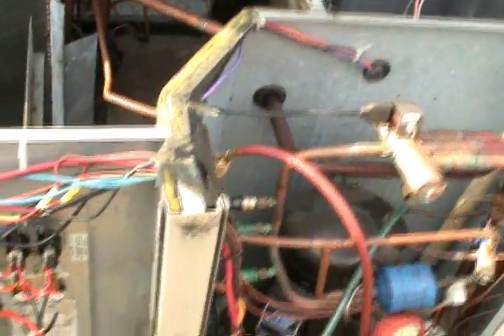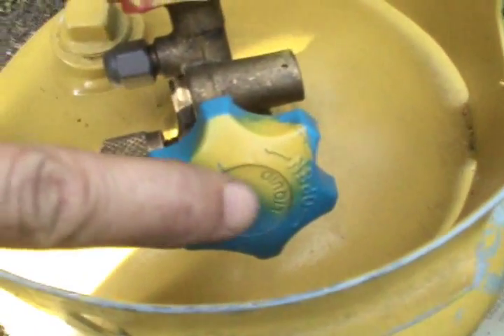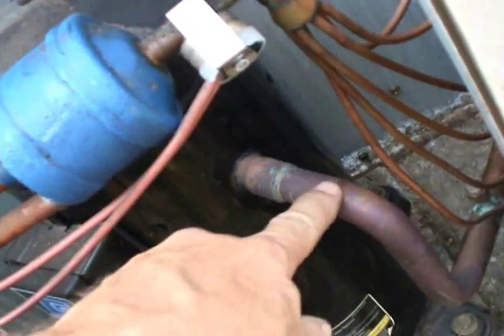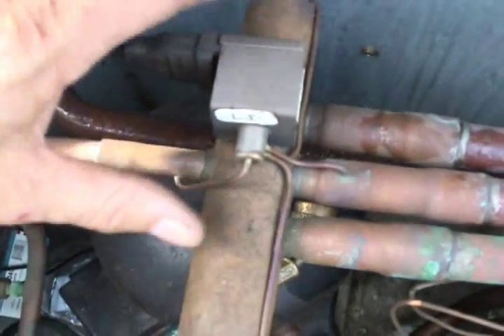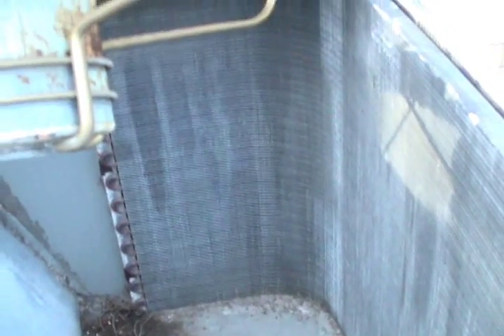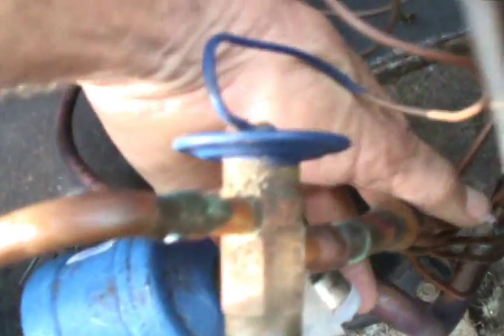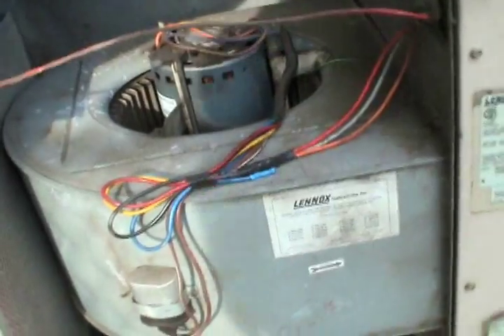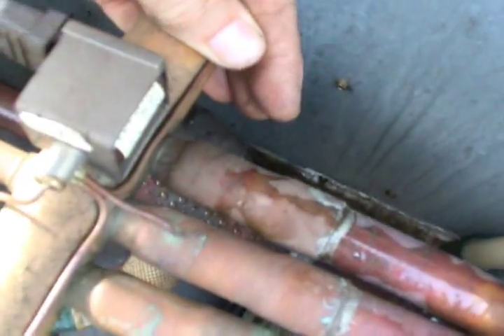HVAC/R Refrigeration Cycle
I use a five ton Lennox heat pump to illustrate the basic refrigeration cycle.

DFm8fbhU6c8EhwFAXy2MjA5MDGnBbJBntg